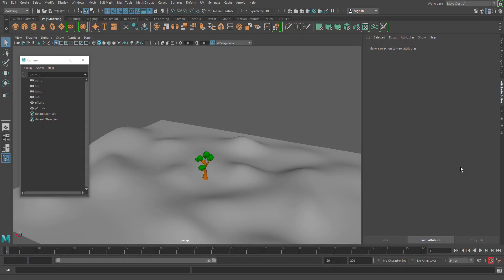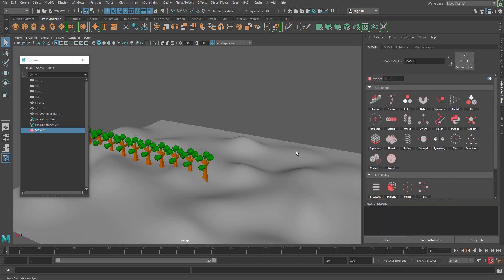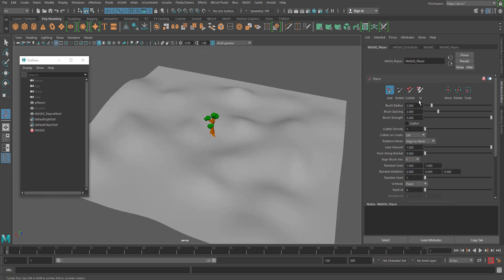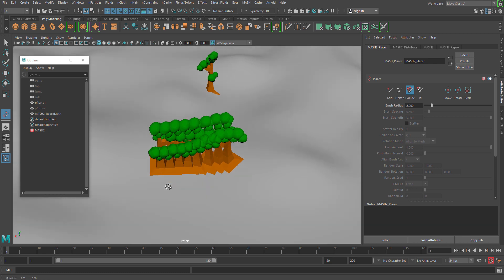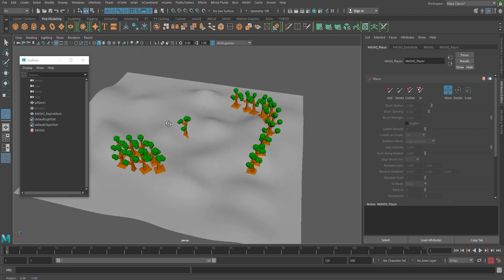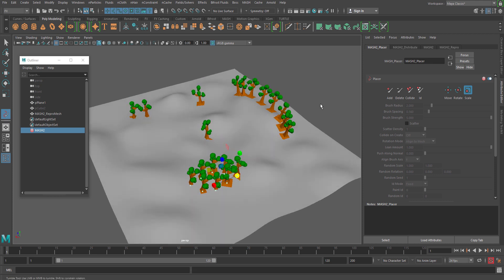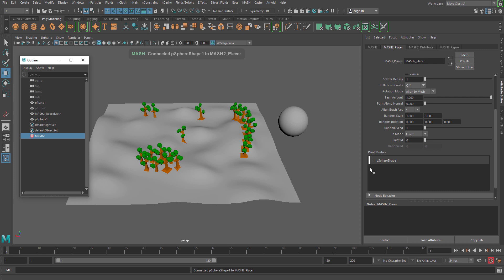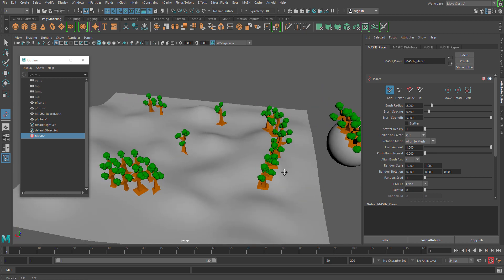Mash Placer Node in Autodesk Maya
How to use MASH Placer Node in Autodesk Maya.